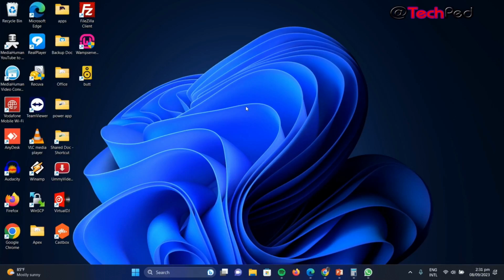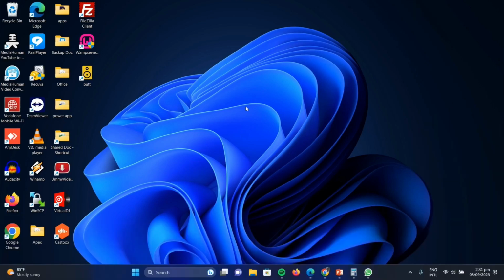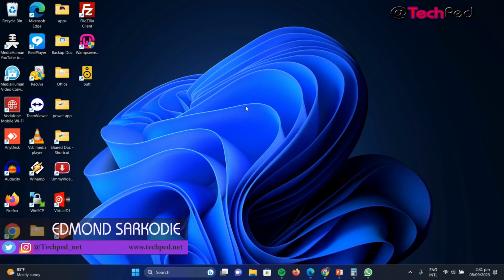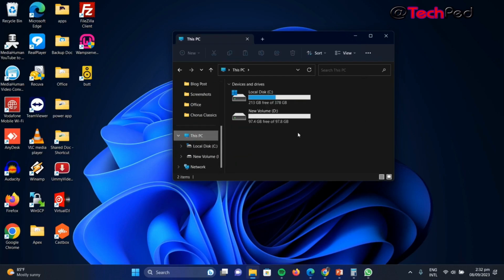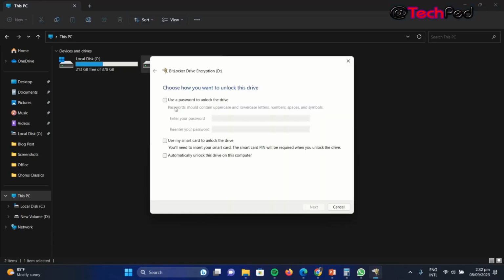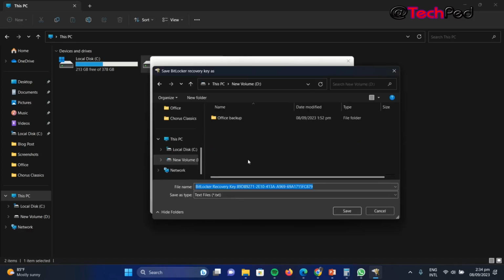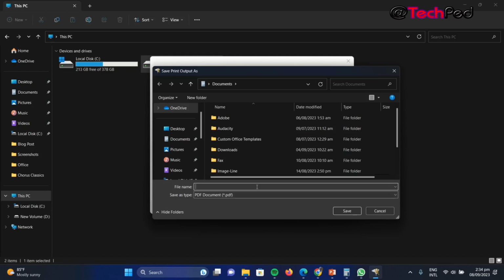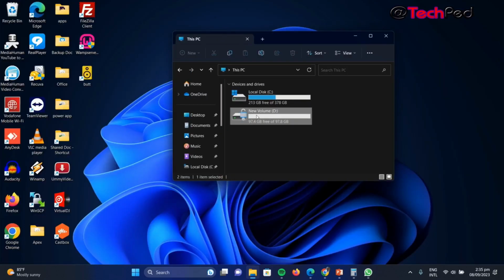How to enable Bitlocker on Windows 11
This video is to show the steps of How to enable Bitlocker on Windows 11,  If you want to learn the steps make sure to watch the video to the end